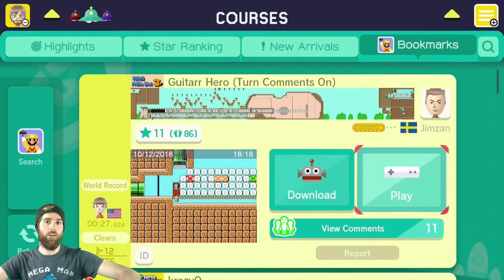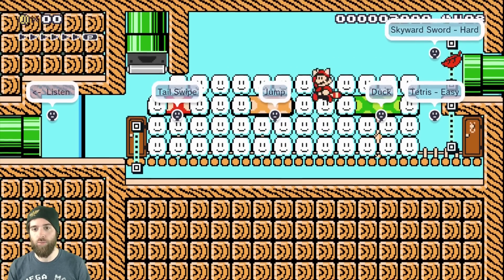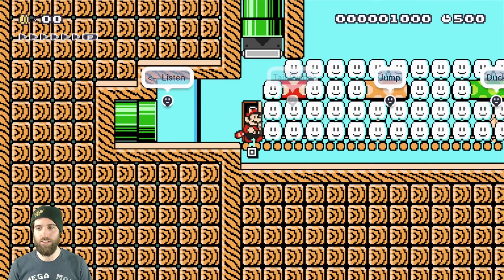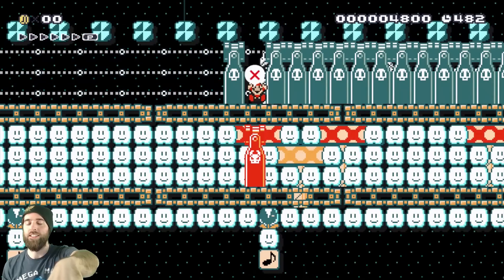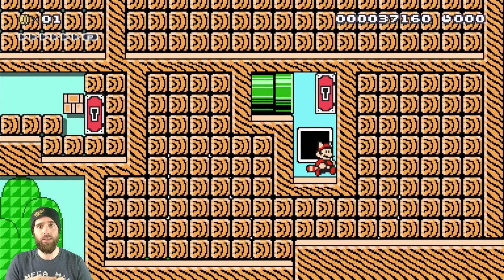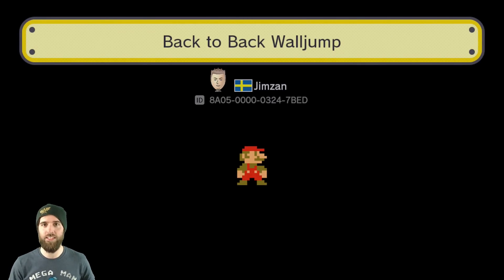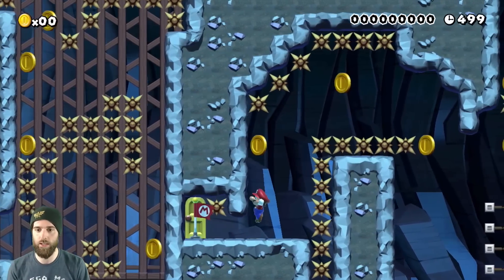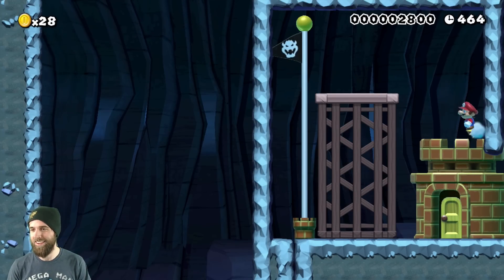Super Creative Interactive Music Level! | Super Mario Maker [GAMEPLAY]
To submit a level to me, tweet @ me with the hashtag

Hang out with the community on Discord!